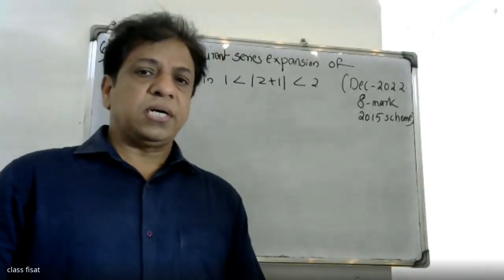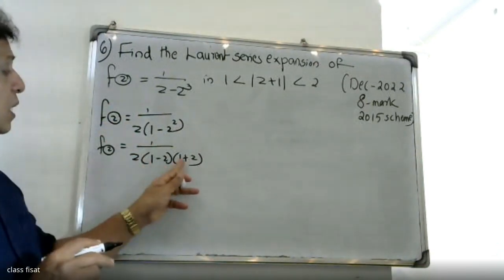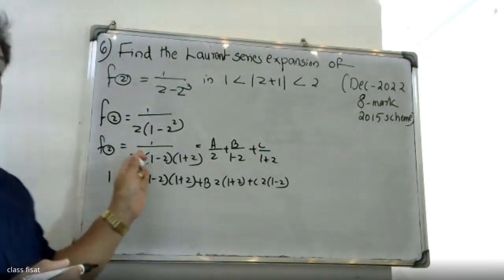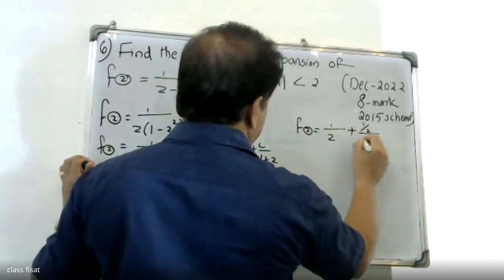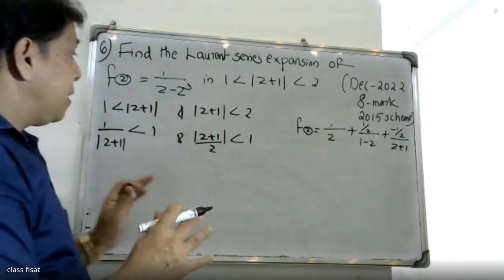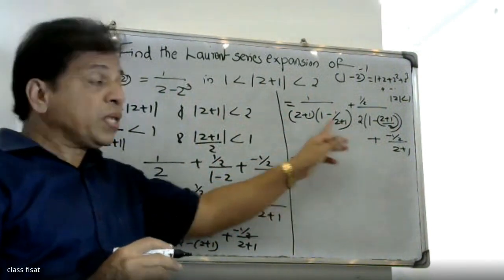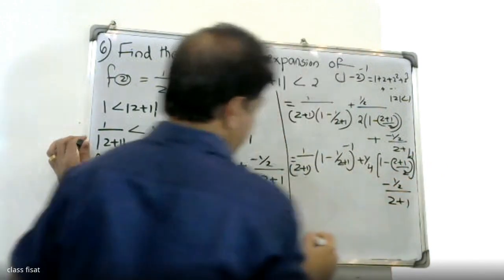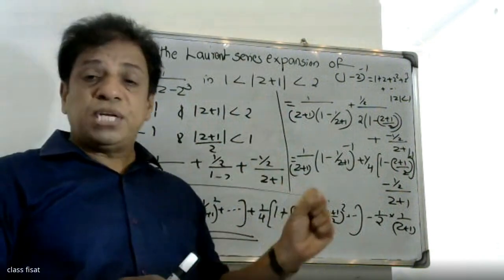UNIVERSITY QUESTION-6 I MODULE-5 I Complex Variable-Residue Integration | MAT201|KTU-2019 I SEM-S3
This playlist contains University questions -Laurent’s series(without proof ), zeros of analytic functions, singularities, poles, removable singularities, essential singularities, Residues, Cauchy Residue theorem (without proof), Evaluation of definite integral using residue theorem, Residue integration of real integrals – integrals of rational functions of  and    , integrals of improper integrals .